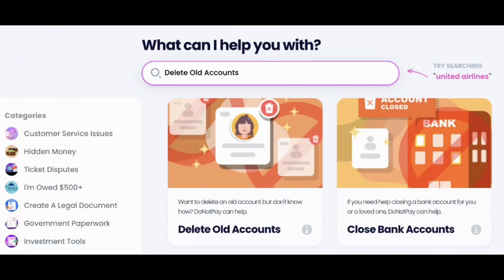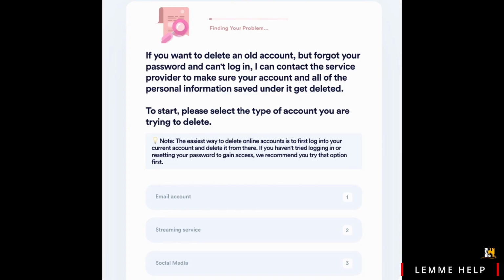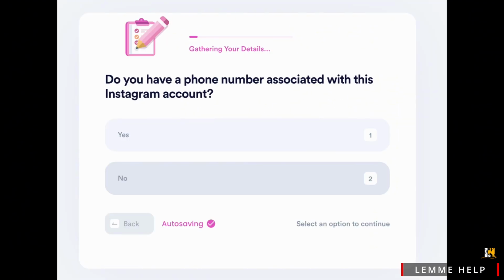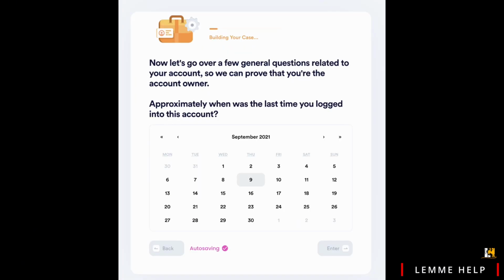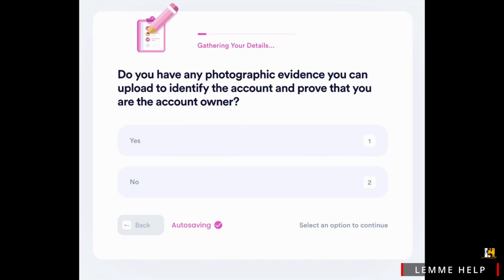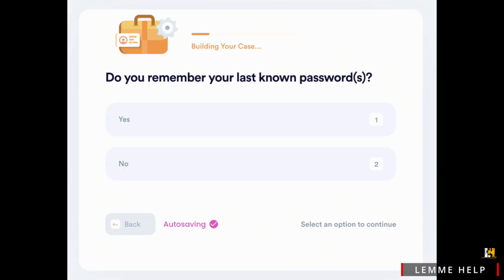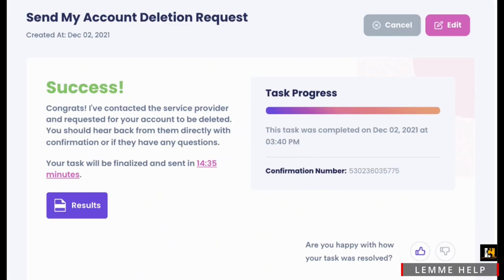How To Delete Weverse Account Permanently !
How To Delete Weverse Account Permanently ! – In this step-by-step tutorial, learn how to delete your Weverse account permanently. Whether you want to close your account for good or are having issues, this guide will walk you through the entire process.

In this video, you’ll discover how to delete your Weverse account and ensure it is removed permanently. We’ll also cover additional steps and tips for managing your account settings.

Timestamps:
0:00 Introduction
0:12 Step 1: Accessing Your Weverse Account
0:29 Step 2: Initiating the Deletion Process
0:43 Step 3: Confirming the Account Deletion